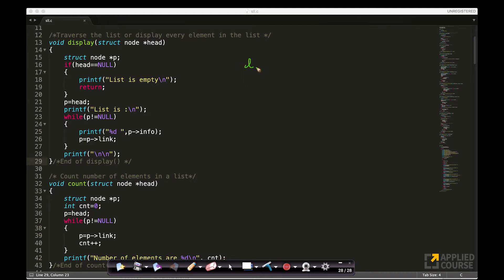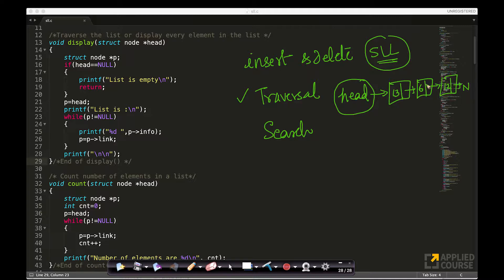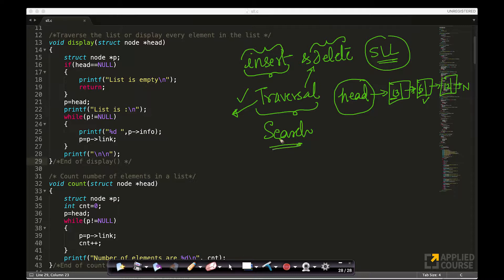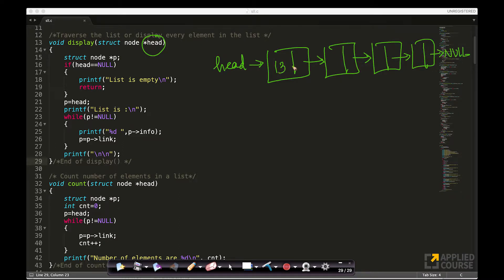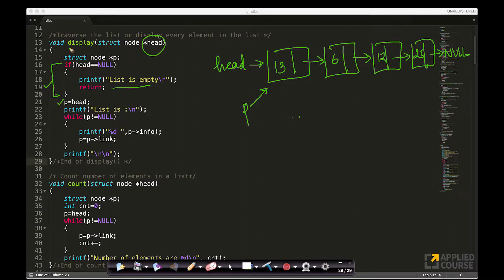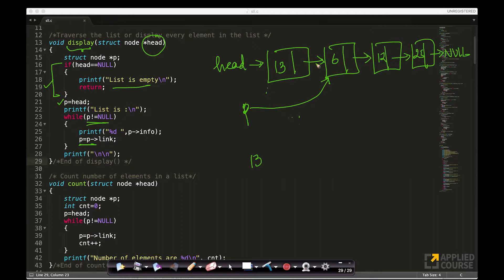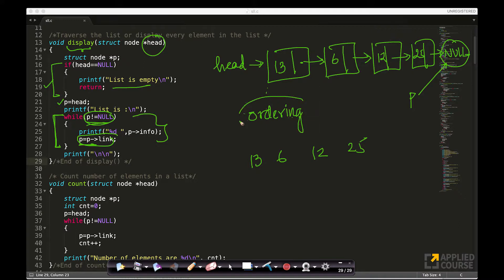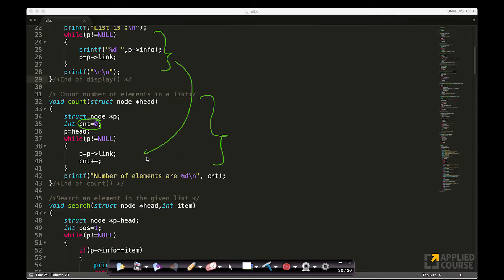Traversal & Search | Singly Linked List | Appliedcourse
Chapter Name: Singly Linked List